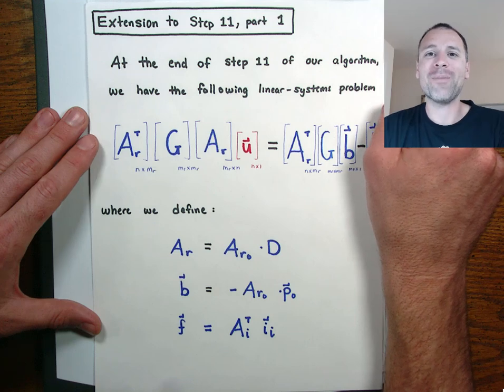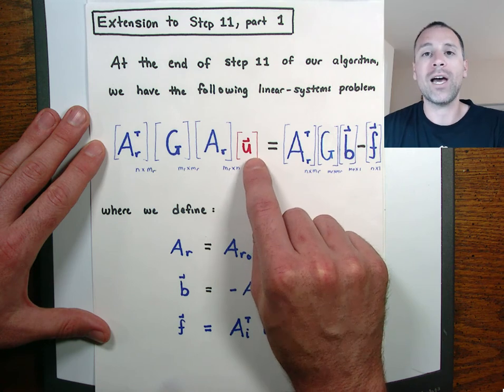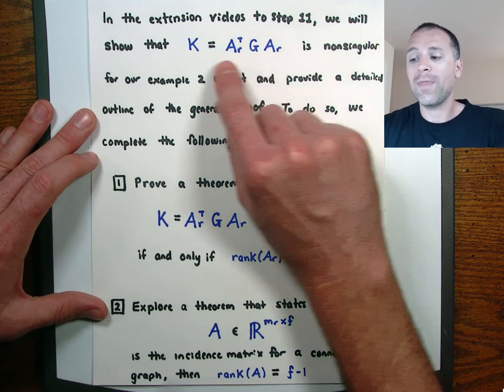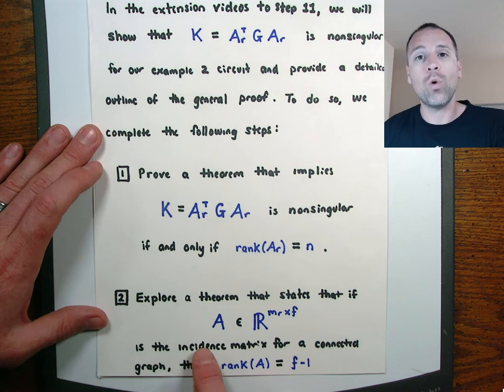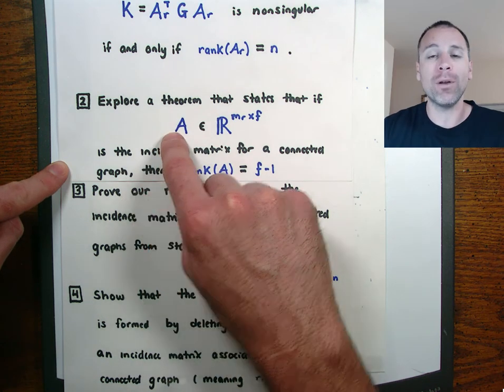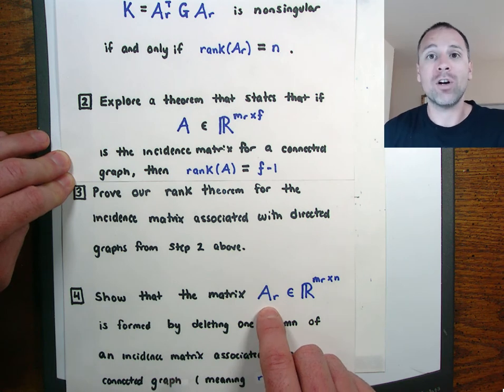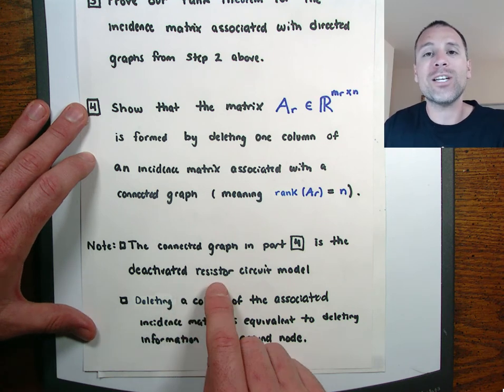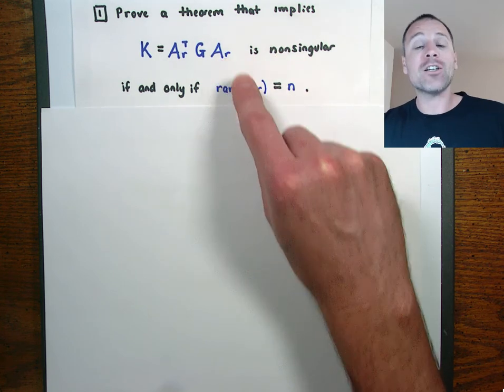LANA Example 2, Step 11 Extension Part 1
In this video, we review the structure of our proof that the LANA coefficient matrix K is nonsingular for almost all circuits we study using this algorithm. As we discuss, this proof proceeds in four steps. In this first part of the extension videos for step 11, we show that K is nonsingular if and only if the maximally deflated resistor subblock has linearly independent columns.

Viewers can find much more about this example on the support website for this project:

Scroll down to the "Apply the LANA Algorithm to Real Circuits" section and click on item A in the Example 2 row of that table.